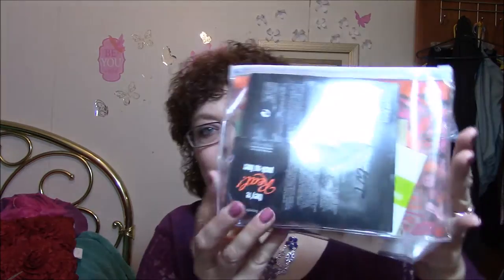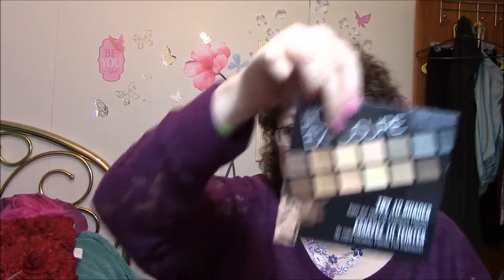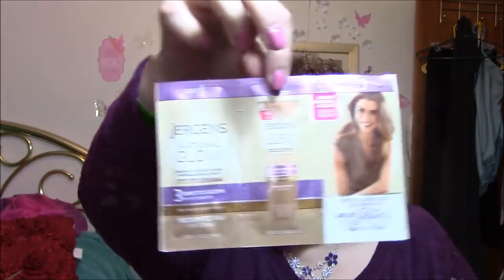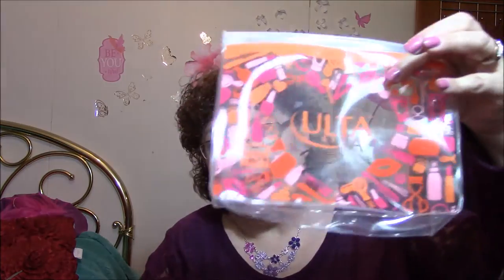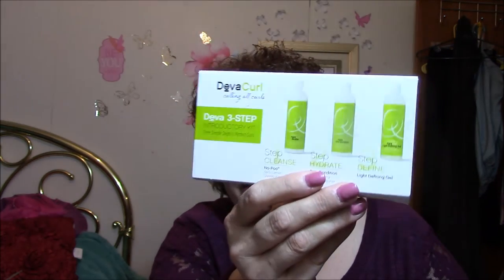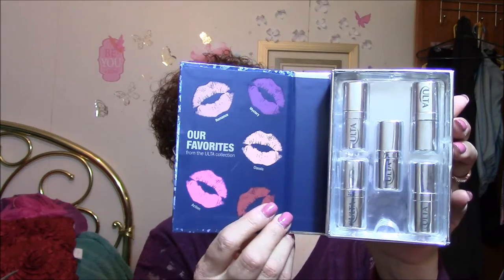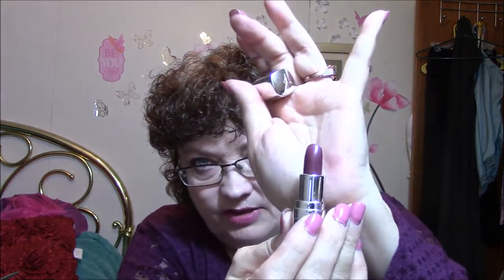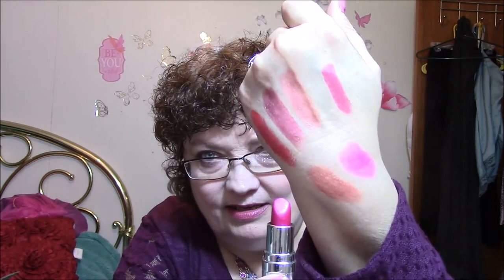Ulta Haul & I went Platinum!